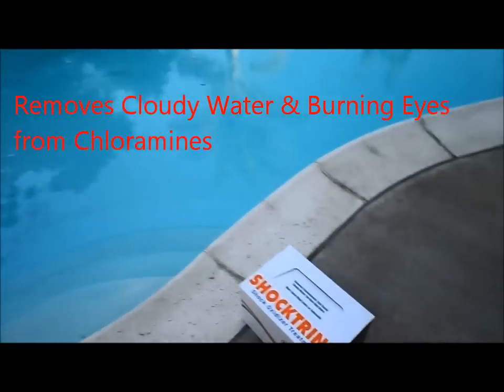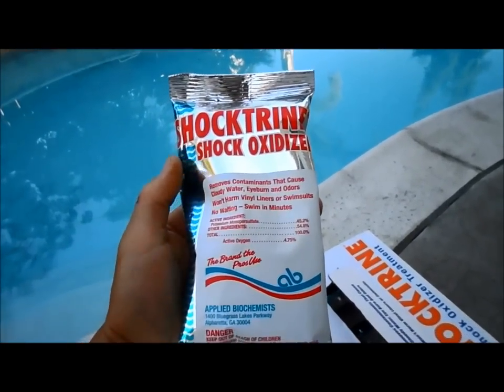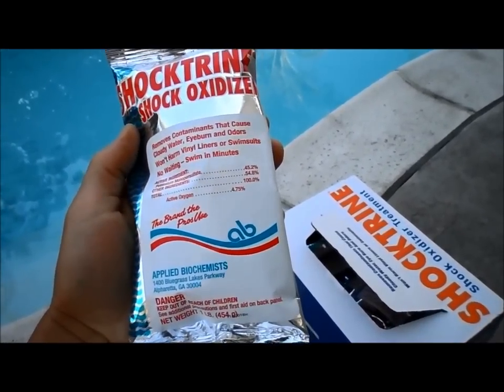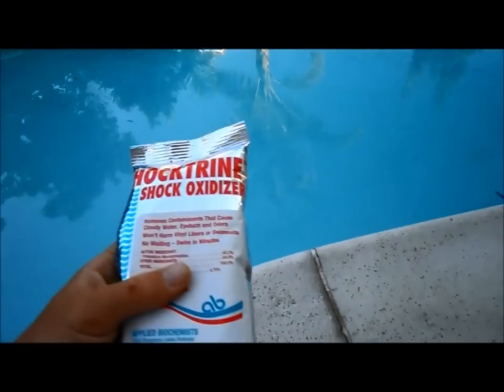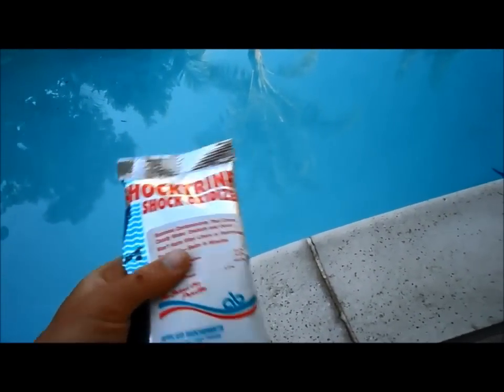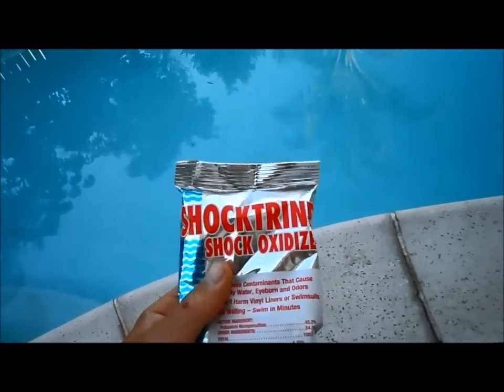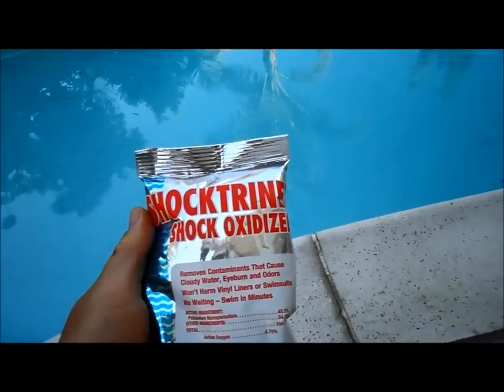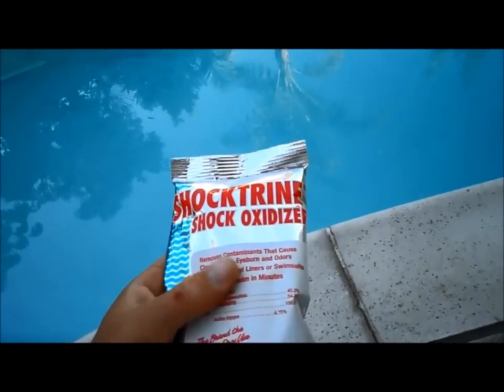Shocktrine: Burning eyes and cloudy water, Shocktrine eliminates Chloramines.wmv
NOTES:
This chemical is great for eliminating Chloramines in your pool. If you are having a party or use your pool a lot this is a great product for you. Stops the burning eyes caused by Chloramines in the water.